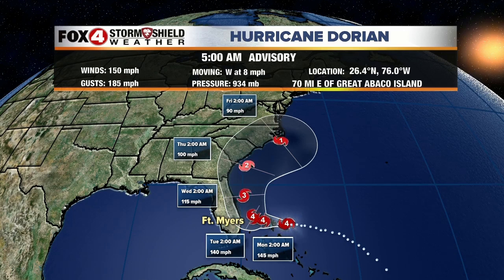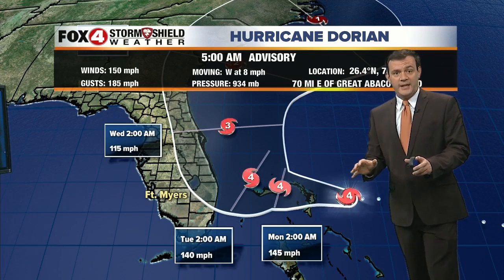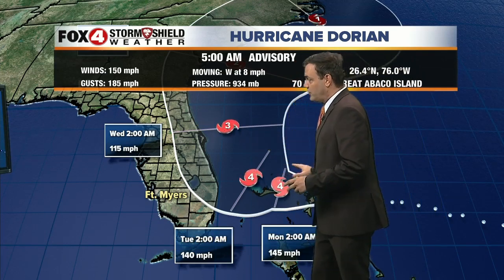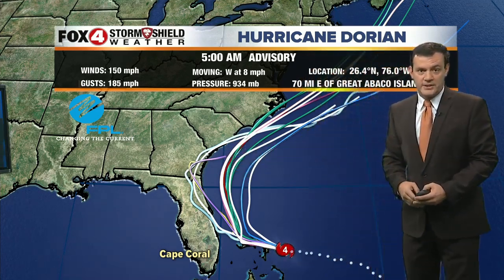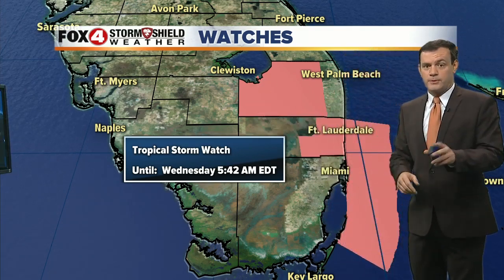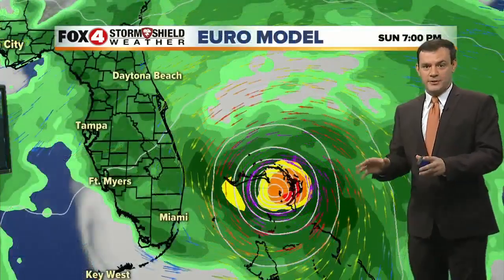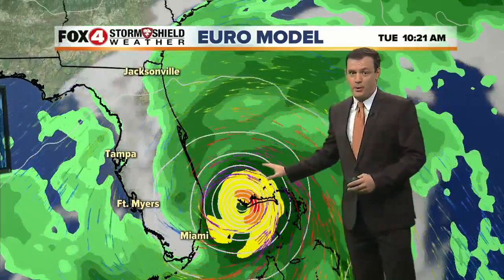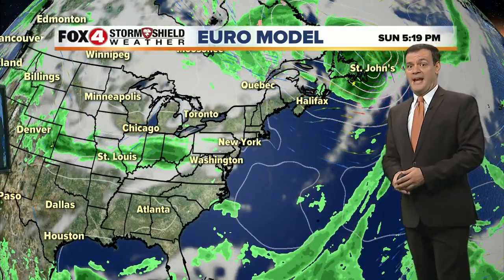Hurricane Dorian -- 5am Sunday update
Hurricane Dorian is still heading toward Florida, but is expected to turn to the noth before landfall.